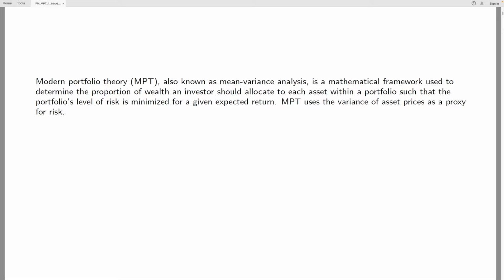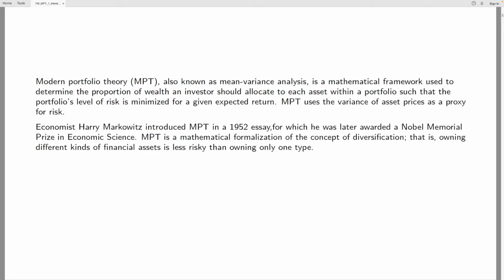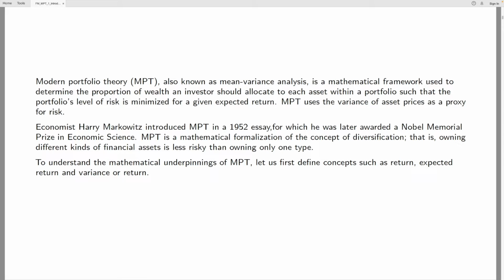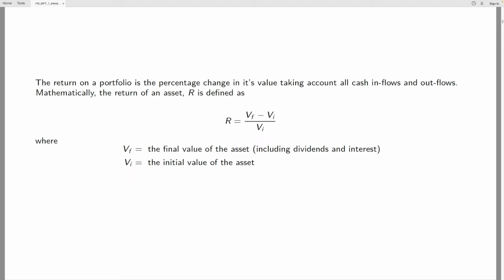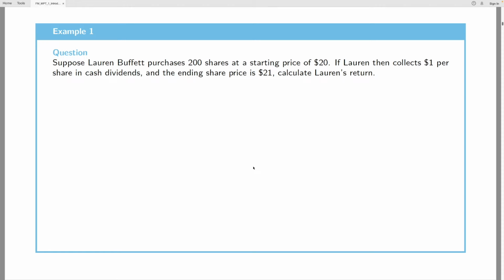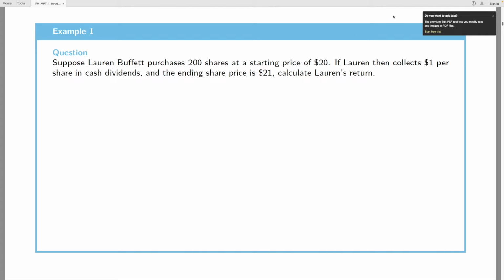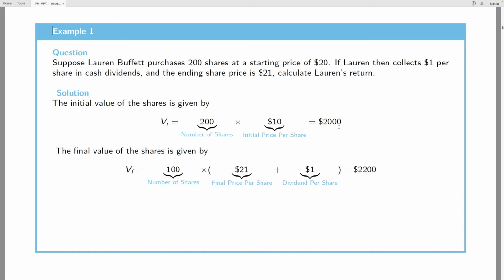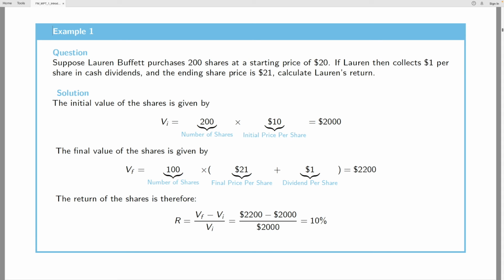Introduction to Modern Portfolio Theory - A Brief History and Defining Return